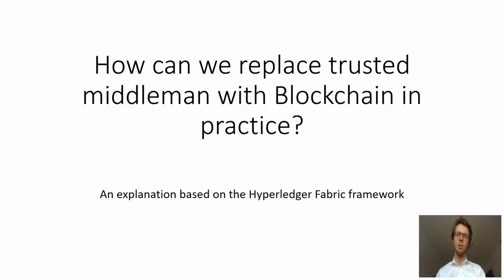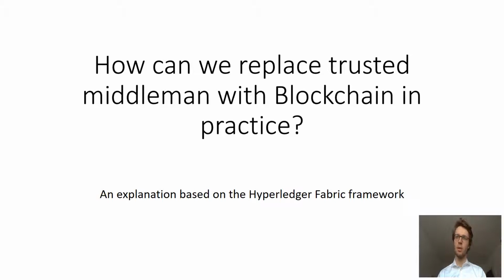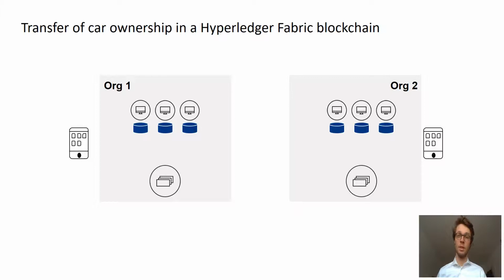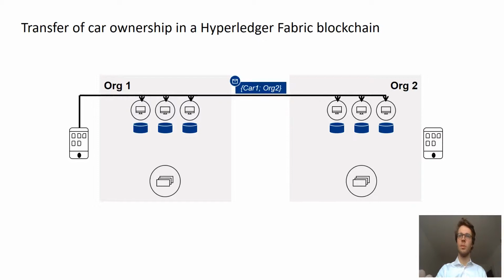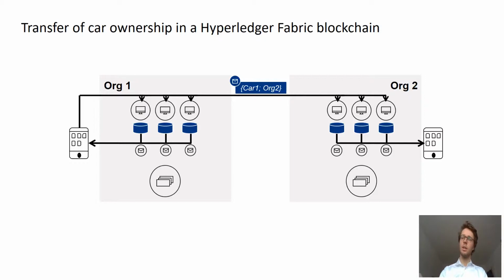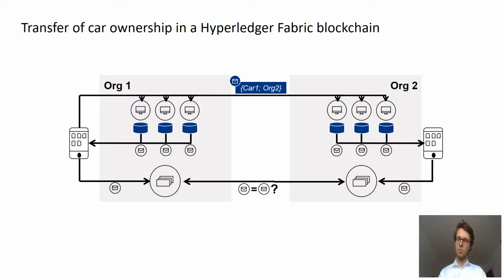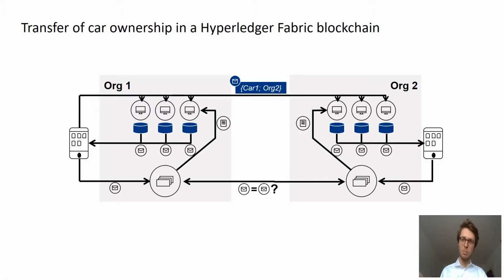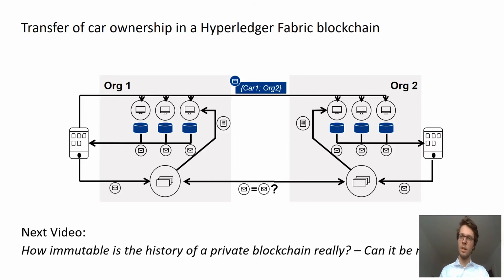How private blockchains replace trusted middleman in practice — based on Hyperledger Fabric